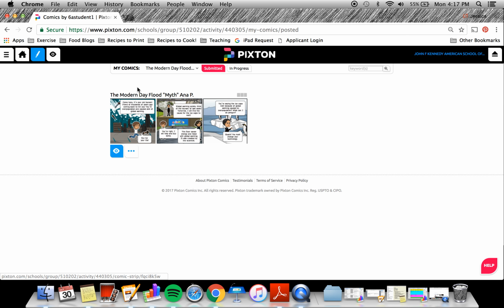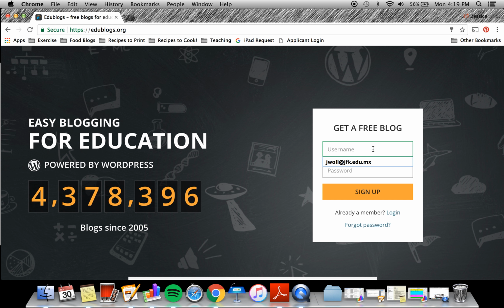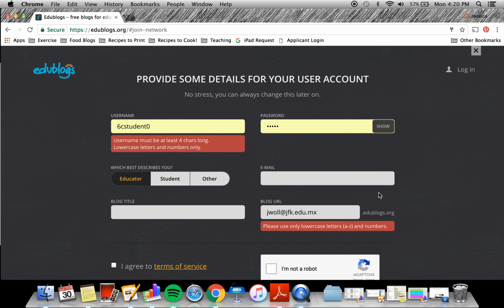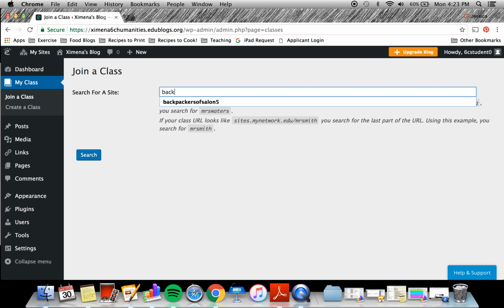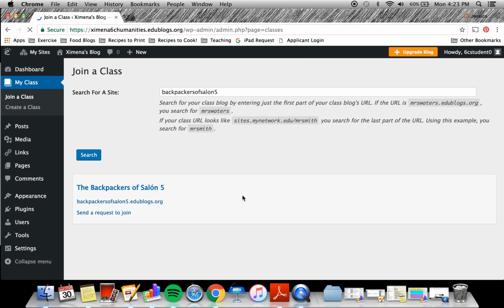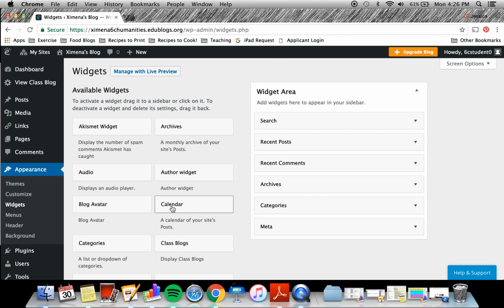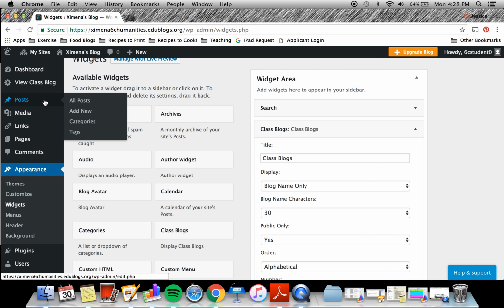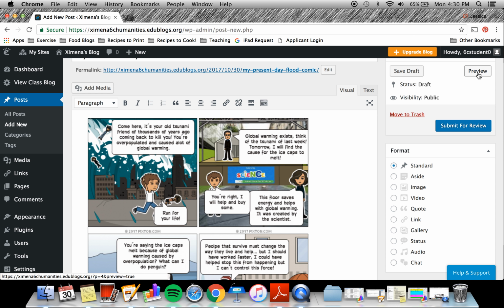Setting Up Your Blog